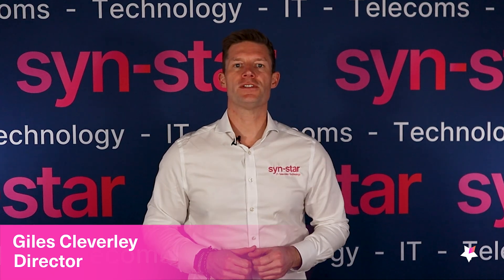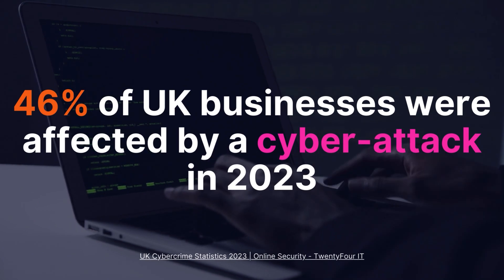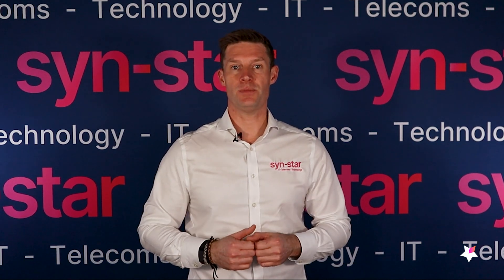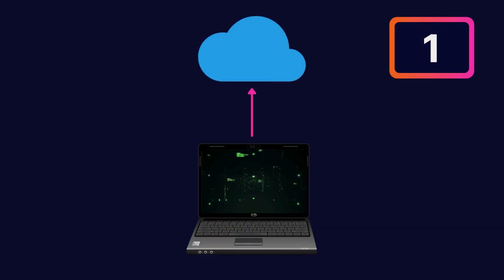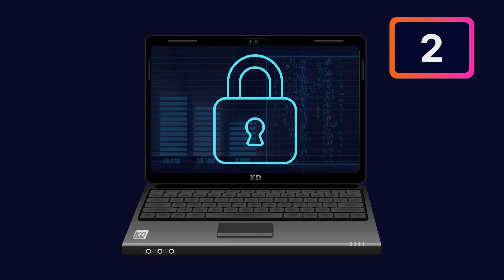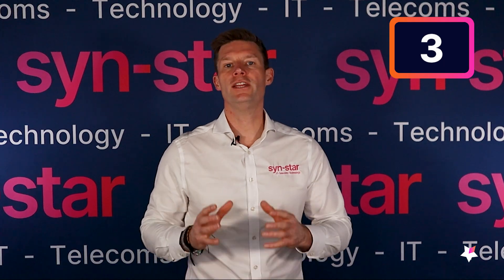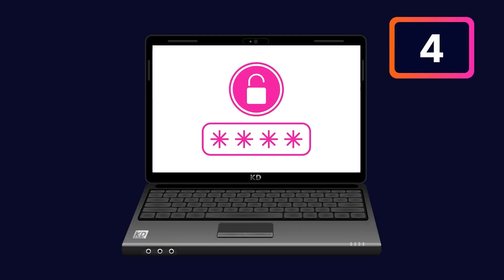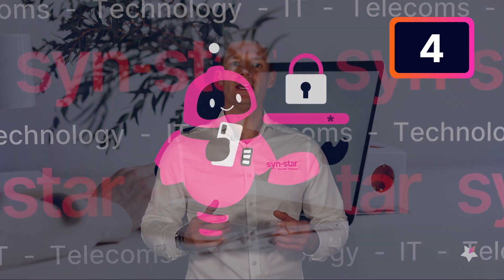Protect Your Data | Against Theft And Corruption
People think that data theft happens only online, this is not the case.  Data theft can happen to anyone!